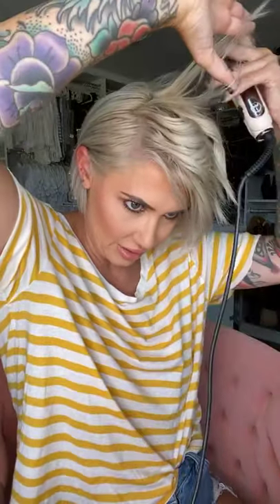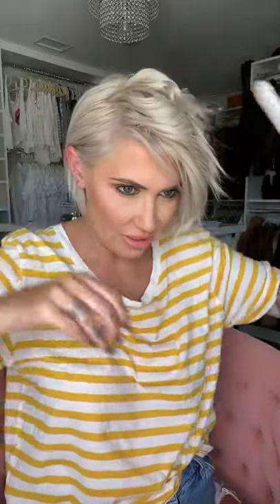how to curl short hair with a flatiron